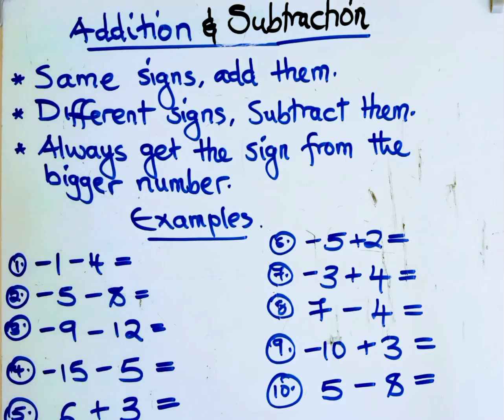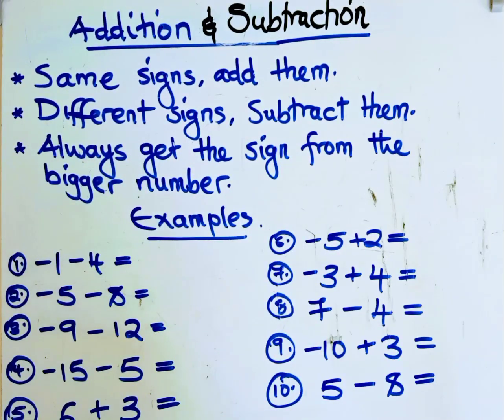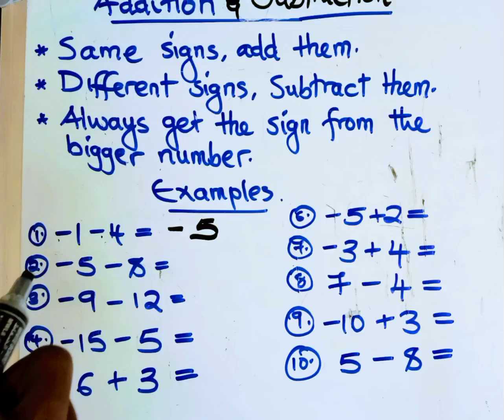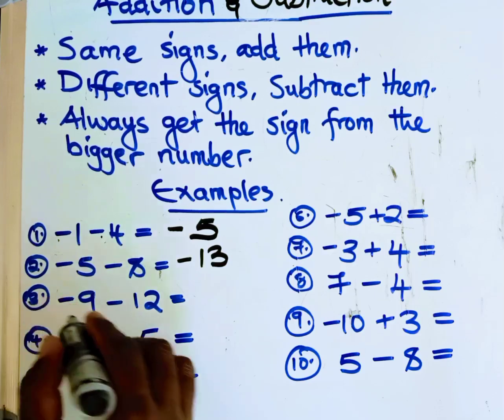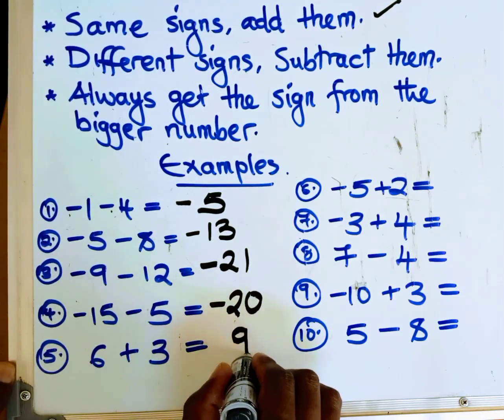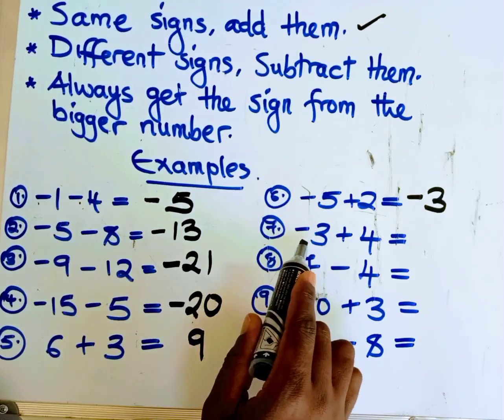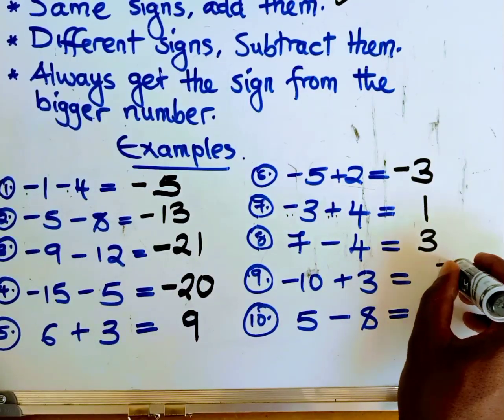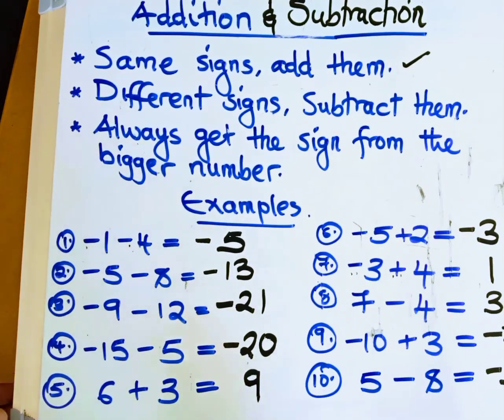SIGNS IN ADDITION AND SUBTRACTION..... understanding the rule of signs when adding or subtracting.